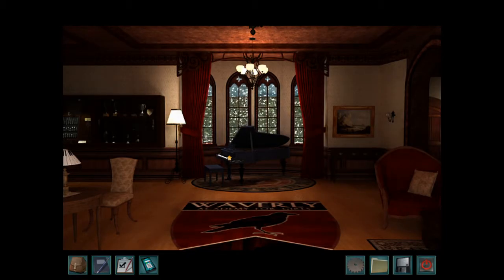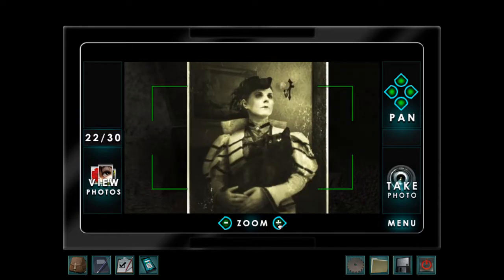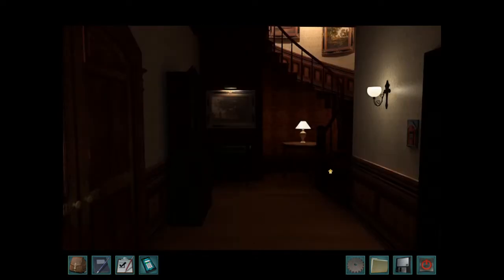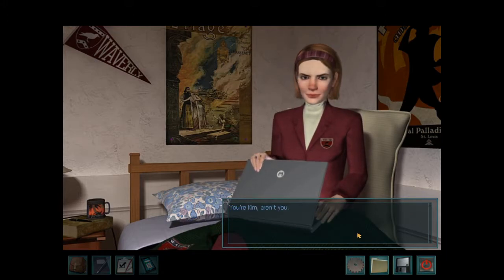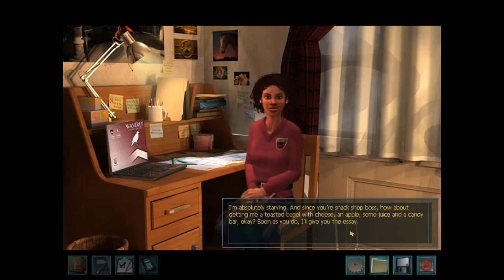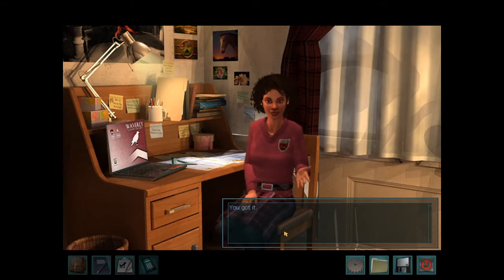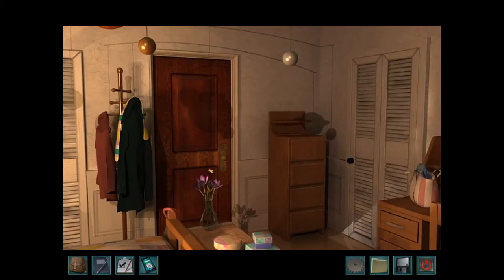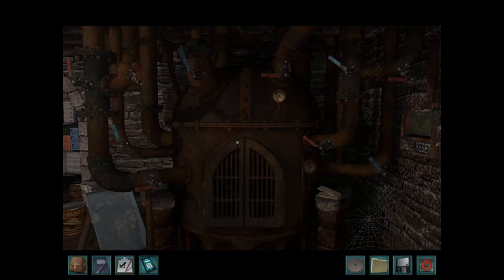Let's Play! Nancy Drew Warnings at Waverly Academy Episode #8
Hi everyone, and welcome back to The Day Before! Today, we are going to play the game, Nancy Drew: Warnings at Waverly Academy! We've played two Nancy Drew games together before this one, and this one is going to be just as much fun to play! After we finish this game, we will be playing Nancy Drew Midnight in Salem, the long anticipated brand new Nancy Drew game!

I own and have played through all the Nancy Drew games for PC and I love them so much, ever since I was younger. I like other mystery games too, so this is something that I am going to be incorporating into my YouTube channel, FUN mystery game Let's Plays!

You can find all Nancy Drew games for PC at HER Interactive's website, located here: